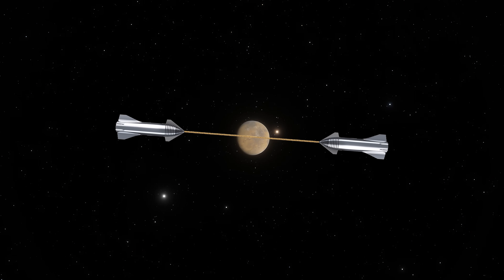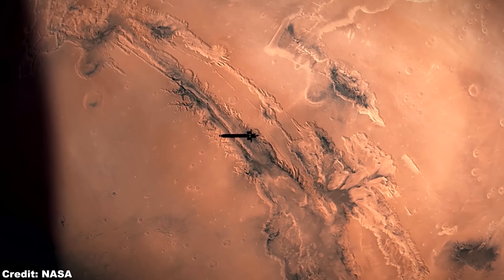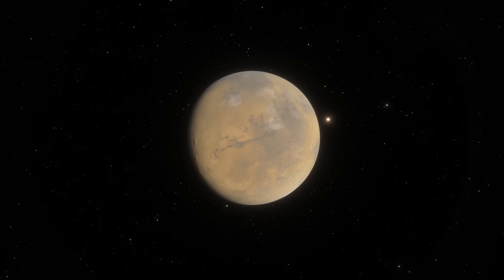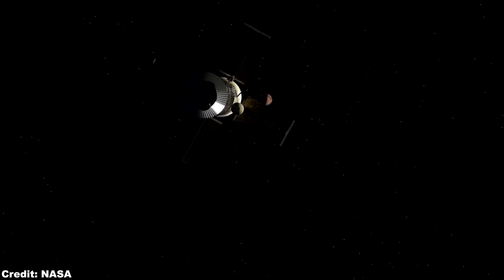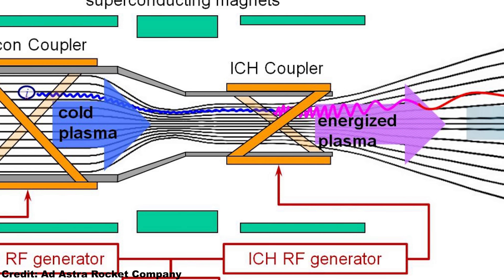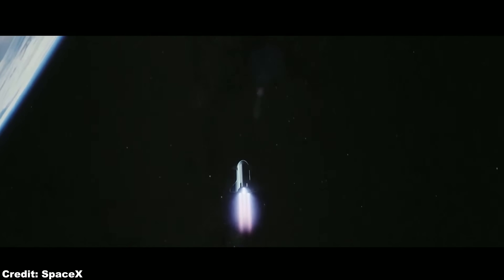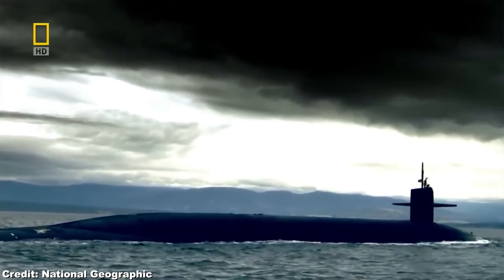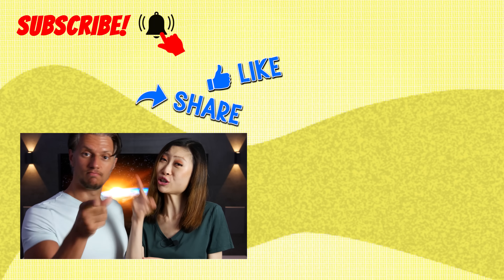4 Ways To Upgrade Starship's ENGINE! [SpaceX Starship FLAW FIX]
0:00 Intro: If we can cut down the travel time to Mars with SpaceX Starship, not only will we be able to build our first Mars colony much sooner, but also we can solve the zero-g and cosmic ray problems for a crewed Spacex starship Mars landing. Hence we present 4 ways to upgrade the current SpaceX engine design for Starship.
0:42 SpaceX Starship current chemical rocket engine would allow us to fly to Mars in 6 months, which is far too long to realize Elon's mars city dream. Hence we present 4 alternative types of rocket engines which could potentially improve Spacex starship booster:
1:57 Ion drives are great for extremely long distances, e.g. to the outer solar system with SpaceX Starship.
2:50 Hall effect thrusters are another alternative to the current Spacex Starship engine configuration.
3:58 Nuclear thermal engines could reduce the travel time to Mars with SpaceX Starship down to 3 months.
5:47 VASIMR rocket engine could propel us much faster and more efficient to Mars than an nuclear thermal or chemical powered Starship ever could.
9:28 However, the extremely high power input needed for a Starship VASIMR rocket engine can't be met by the current nuclear fission technology, and would be best achieved through a powerful nuclear fusion reactor.

Our favorite SpaceX news channel (Besides 2 The Future with Jixuan & Sebastian of course 😏):